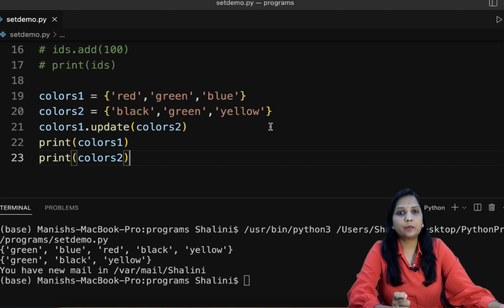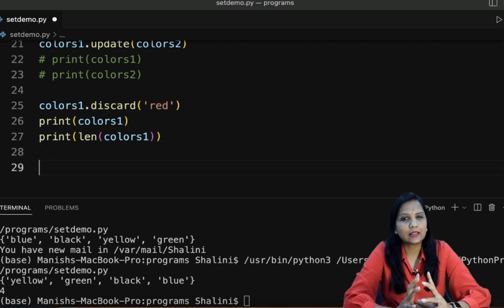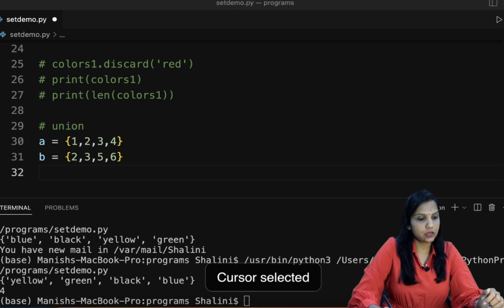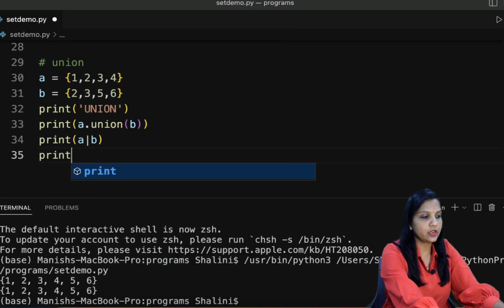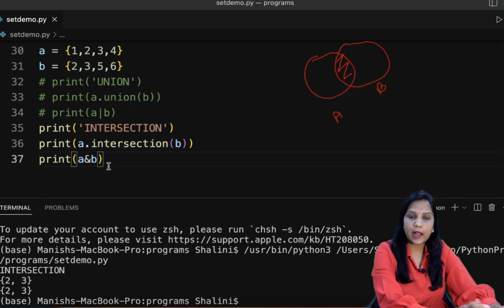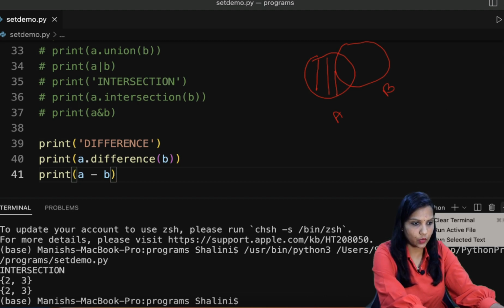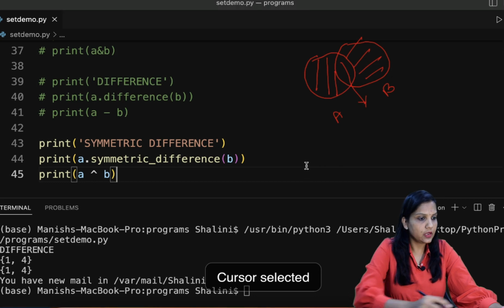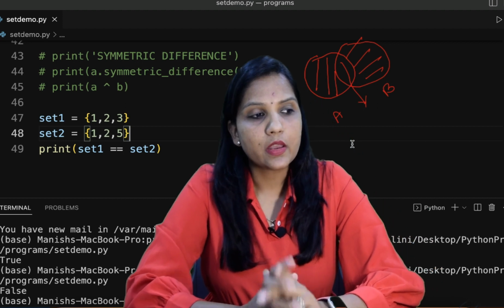Python 53 - SET OPERATIONS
This video explains about some advance operations on set.